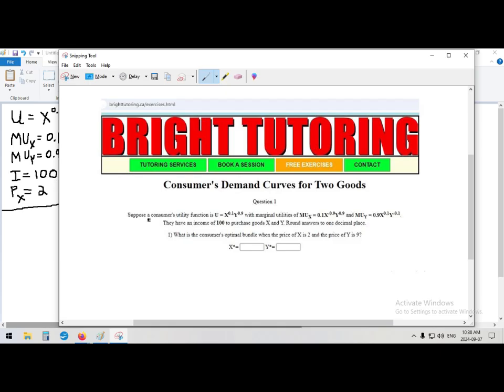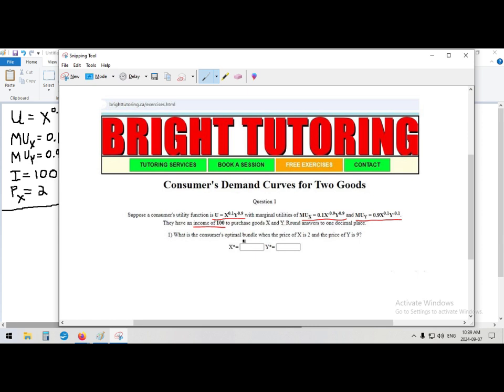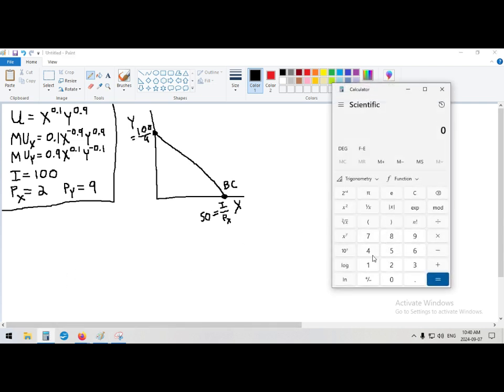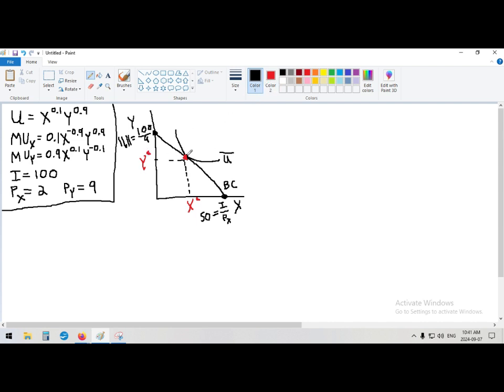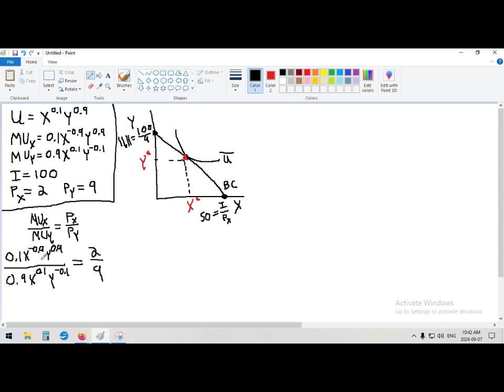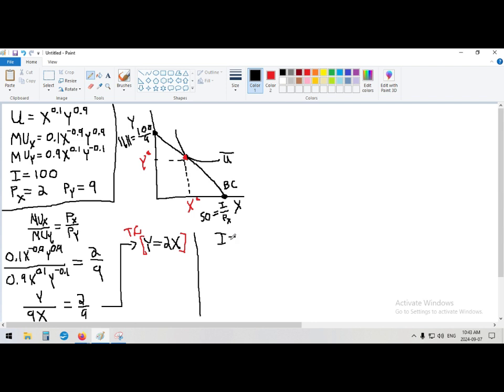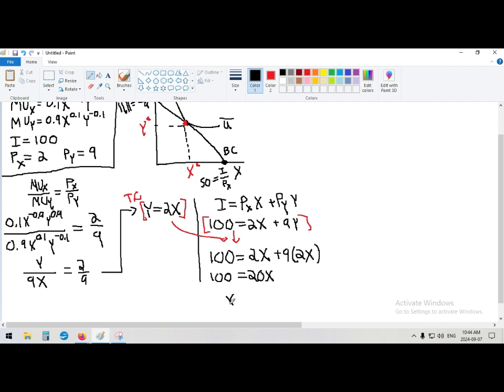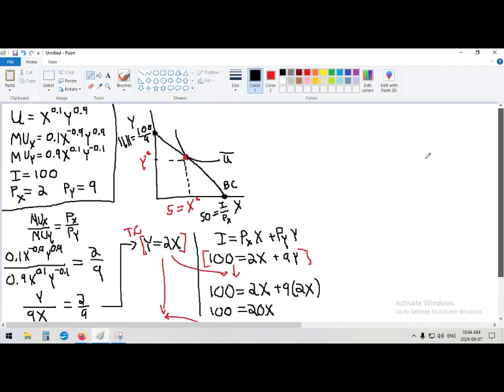MicroEconomics: Utility Maximizing Optimal Bundles, Consumer's Problem, & Budget Constraint Graph